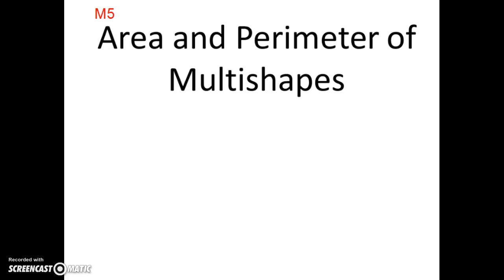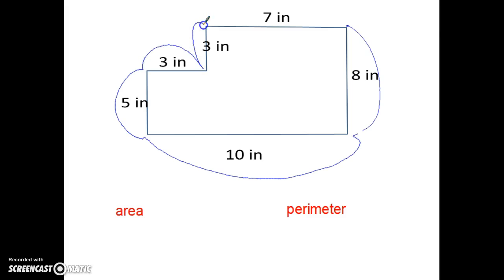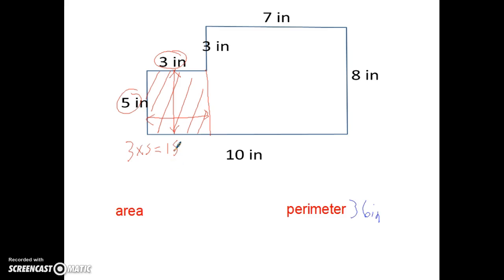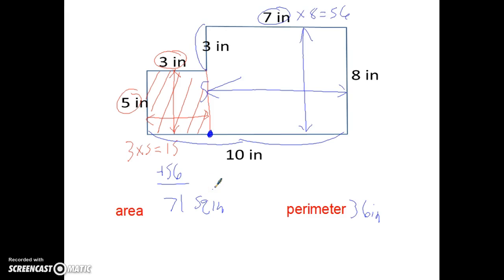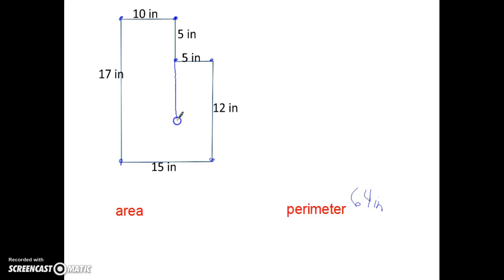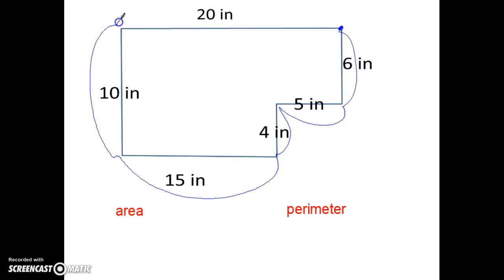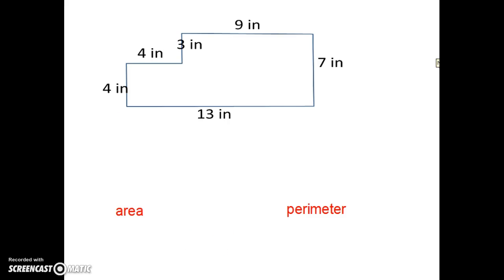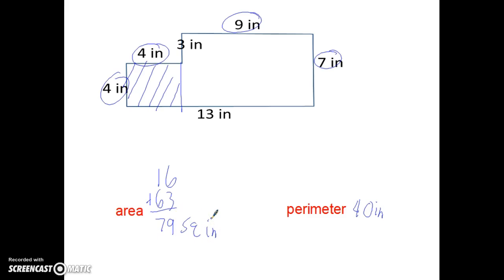M5 multishape area perimeter